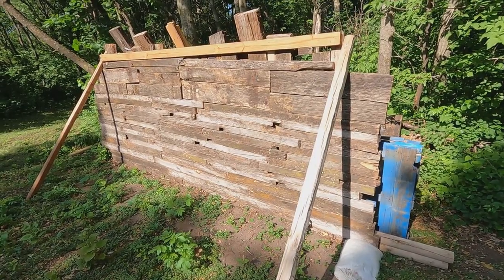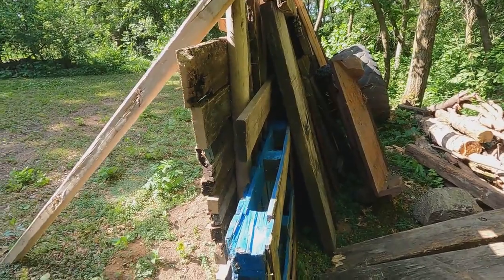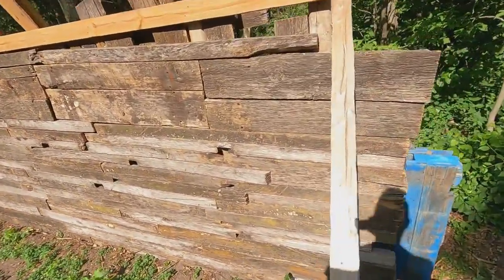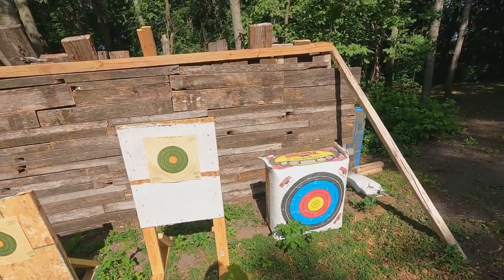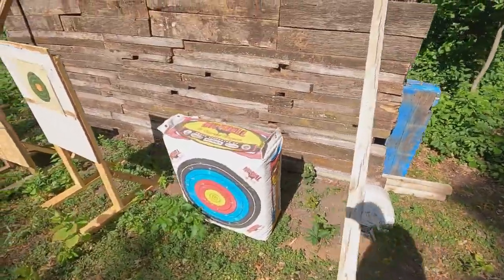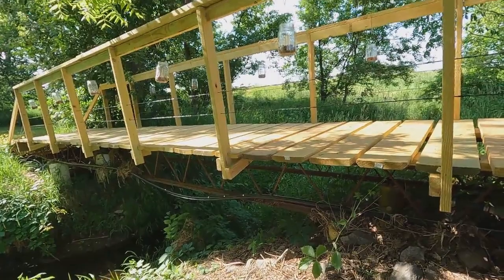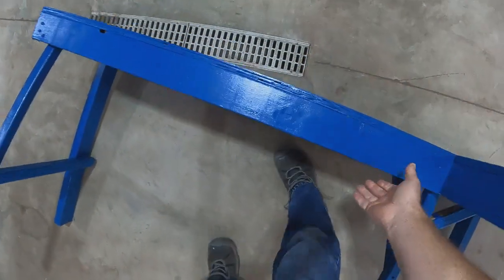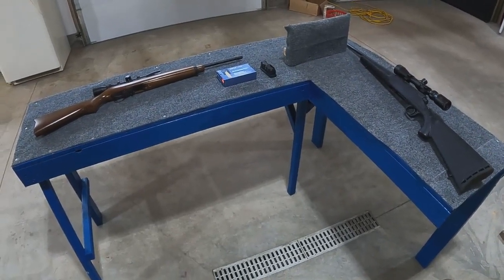Make Your Own Shooting Backstop Video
I designed a Shooting backstop for Archery and Firearms from old lumber left over from resurfacing two bridges. I also show a decent design for a shooting table made from scrap lumber and recycled paint.